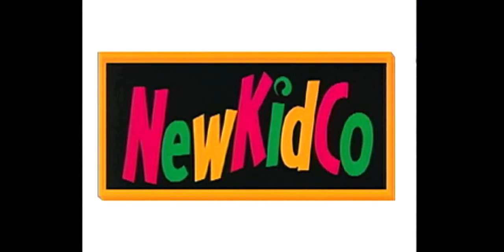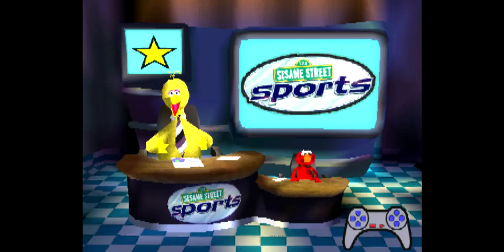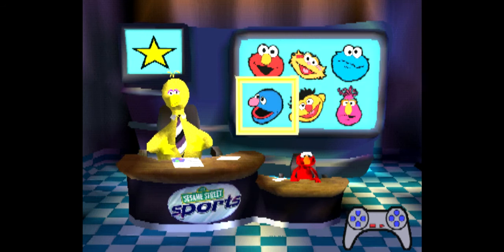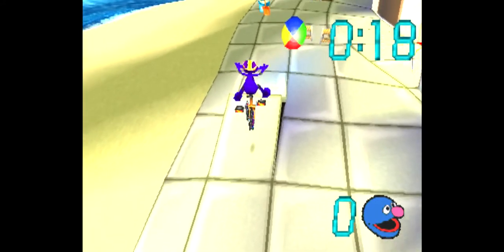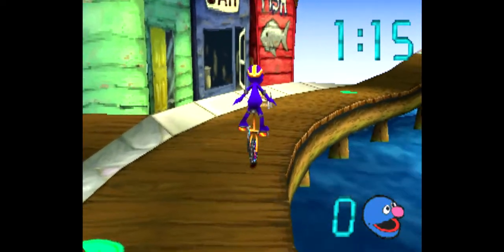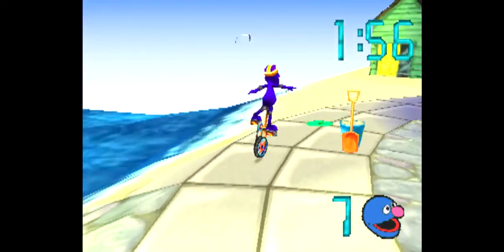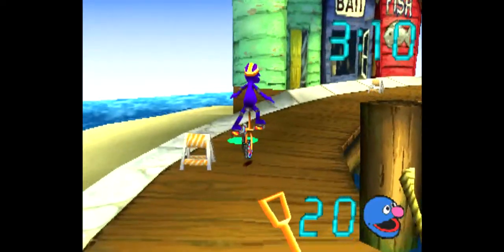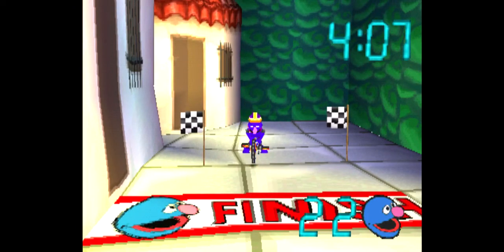Sesame Street Sports Gameplay Walkthrough PS1